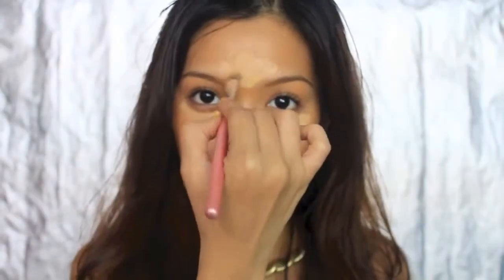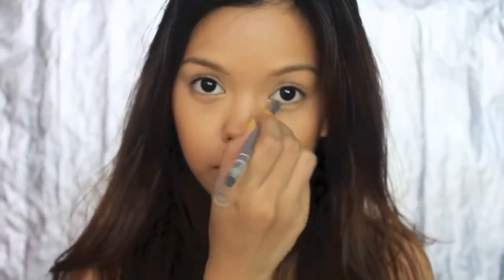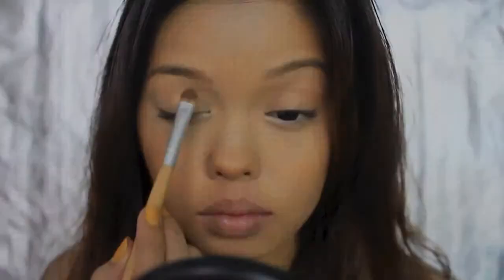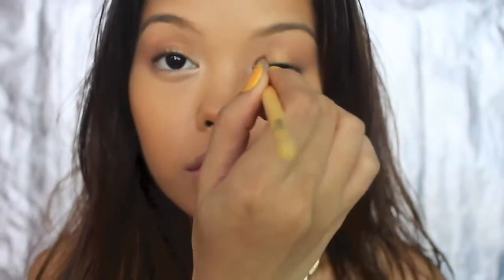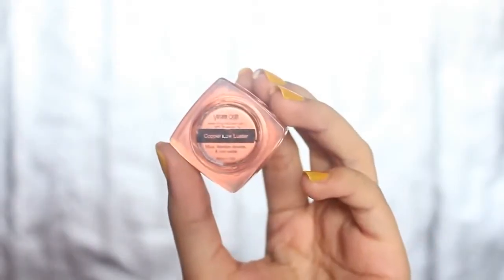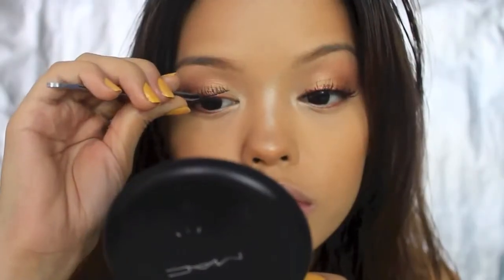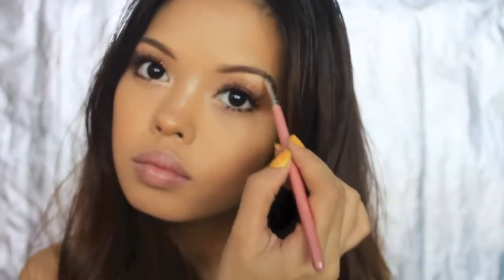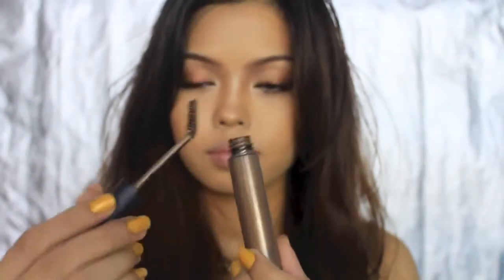Jennifer Lopez Live it Up Inspired Makeup Tutorial